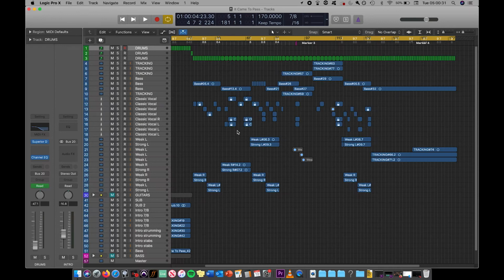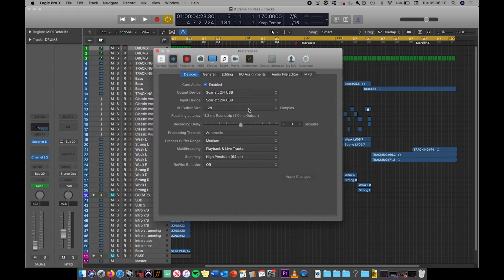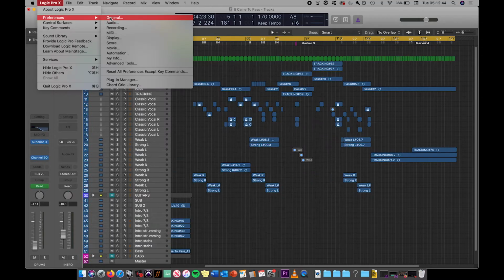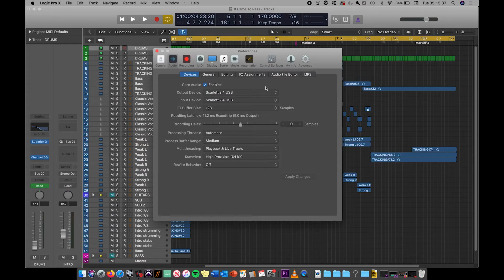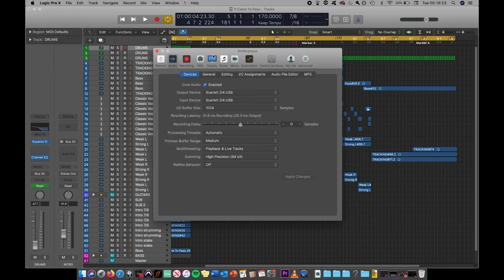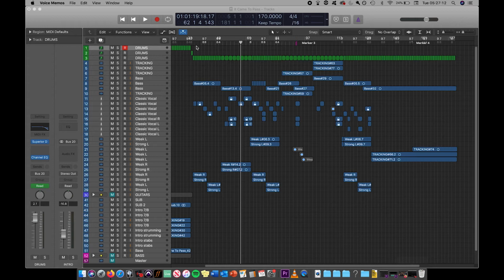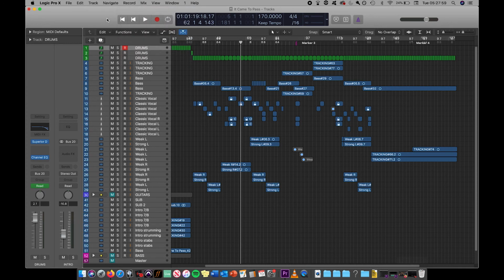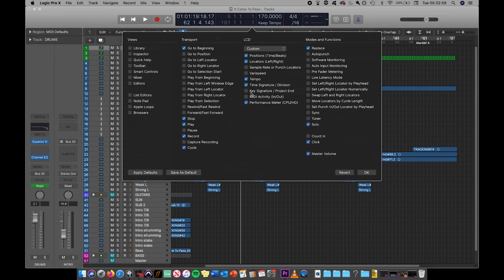Logic Pro X Hacks (Lesson 5) - Buffer size & performance meters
Part 5 of my Logic Pro X introductory course. This will be really useful for anyone looking to improve their workflow within Logic Pro X, and make creating music fun and effortless.